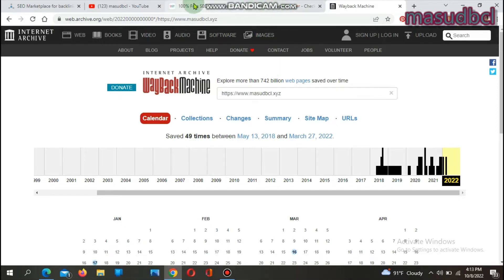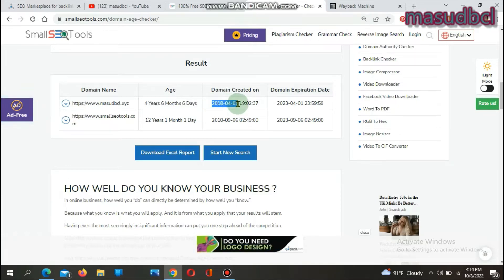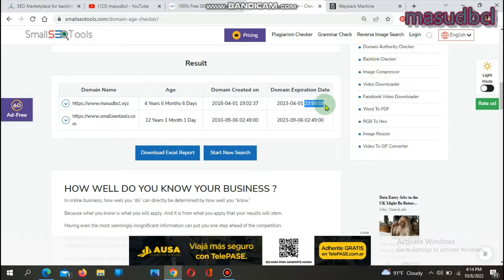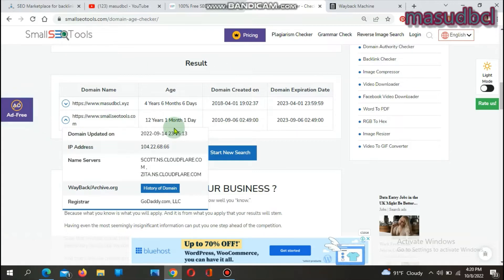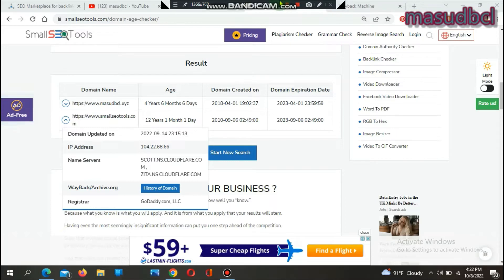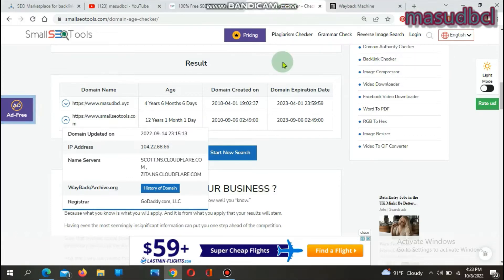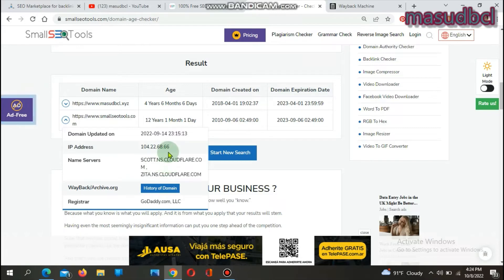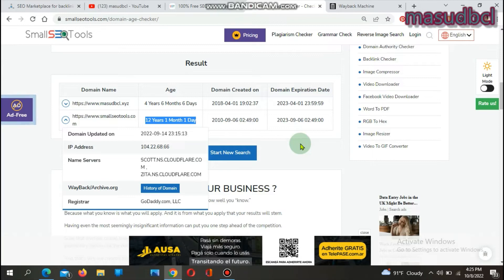White Hat SEO: How to Use Domain Age Checker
Hello everyone! In today's video, I'll be demonstrating how to use a Domain Age Checker, an essential tool for white hat SEO practices. If you're looking to improve your SEO strategy and understand the importance of domain age, this tutorial is for you!

🔧 What You’ll Learn:

Introduction: Importance of domain age in SEO

How Domain Age Affects SEO: Understanding its impact

Using a Domain Age Checker: Step-by-step guide

Top Tools for Checking Domain Age: Recommendations

Practical Applications: How to leverage domain age for better SEO

Conclusion: Final thoughts and best practices

💡 Relevant Keywords:

White hat SEO techniques

How to use Domain Age Checker

SEO tool tutorial

Best SEO software for domain analysis

Importance of domain age in SEO

This white hat seo related domain age checker # seotool or seosoftware comes to you by @masudbcl

In online business you need crucial knowledge how to win customers for your business.
It involved the elementary details like the domain age of your url.

Domain age checker tool will show:
1. The last updated date of your domain.
2. The domain expiration dat.
3. Ip Addresses.
4. Name server attached to the domain name.
5. Way back link for checking the history of archieve.org
6. registrar of the domain name.

You can give some alternative names for this domain age checker tool also:
Domain expiration date checker.
Domain IP address checker.
Web Host Checker.
Domain name server checking.
Domain registrar checking.

Why you should need to check the domain age by seo tool or seo software:
The age of an already existing domain name you want to buy.
The age of your competitors domain name.
Just the age of your own domain name.

Why you need to know the importance of domain age checker tool:
1. The aged domain name have a greater link profile because you will must find some good quality backlinks.
2. The white hat seo related works done must previously for that domain.
3. Long existing domain names with a quality backlink profile will be well
on search engines.
4. Most SEO professionals believe that domain age is a ranking factor.
5. An aged domain have a facility of automatic traffic.
6. Buying an aged domain will give you facility about direct traffic.
7. Aged domain have a bad effect also: that is previous bad reputation or previous black hat seo related engagement with that domain.
In these cases if you find any black hat seo factors with any aged domain: than avoid that to buy.